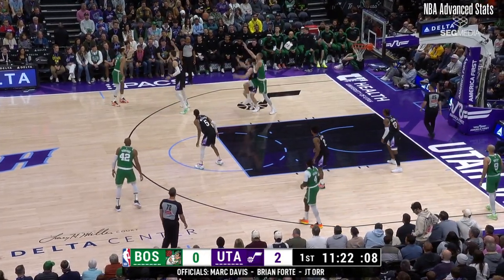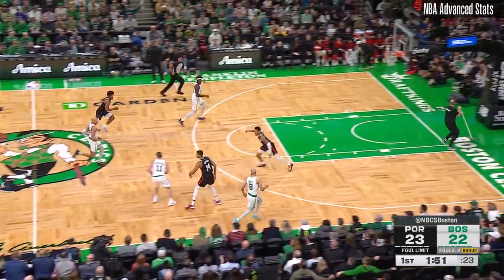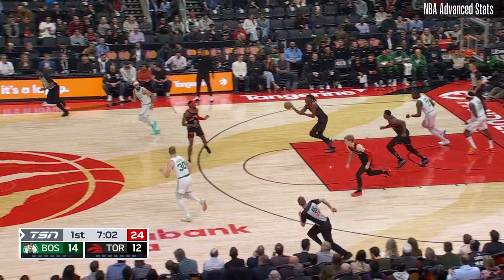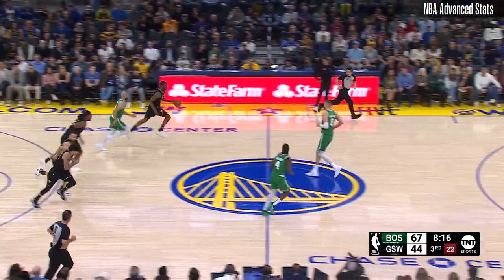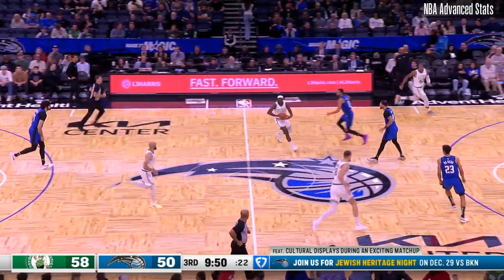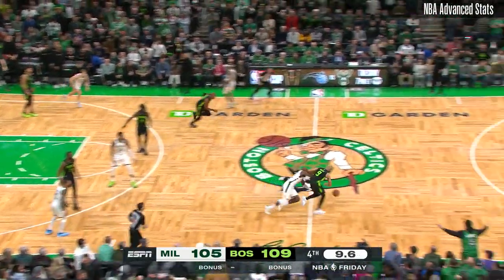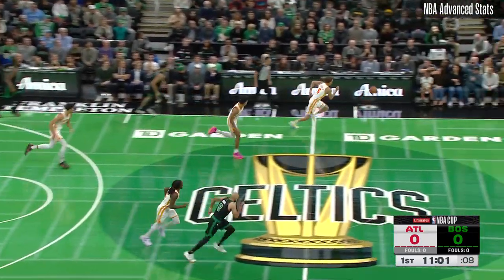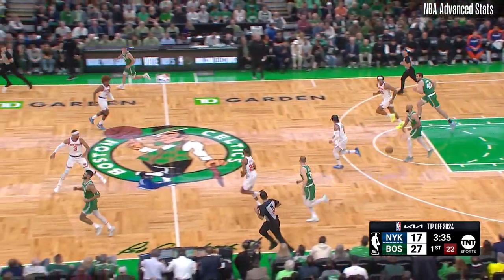Derrick White | All Steals | 2024-25 season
All Steals for Derrick White in the 2024-25 season.